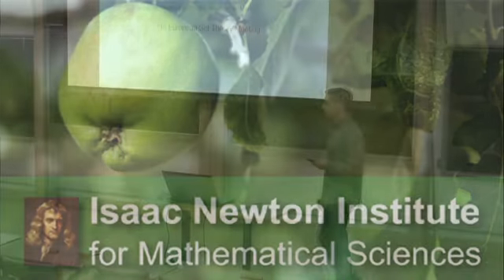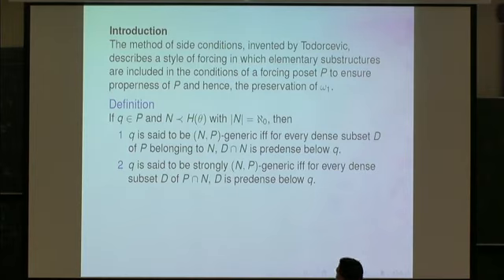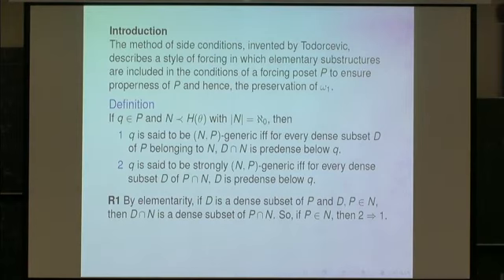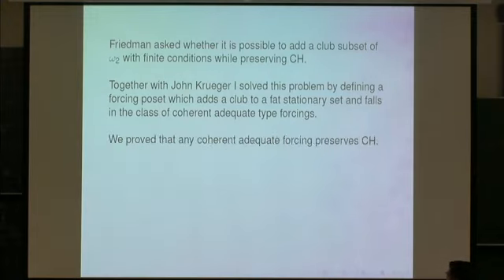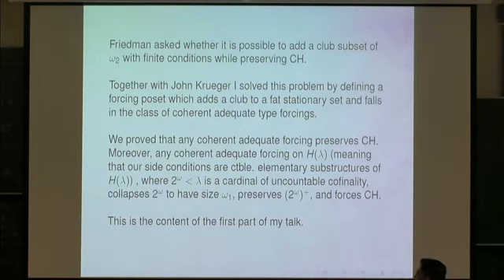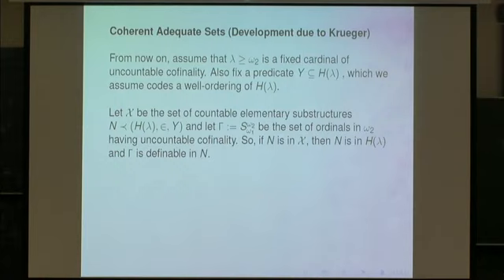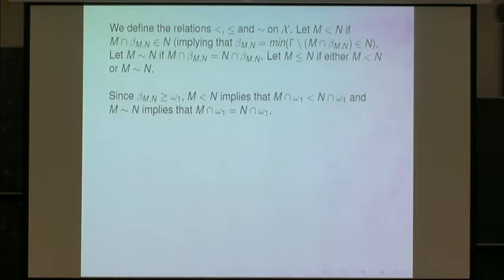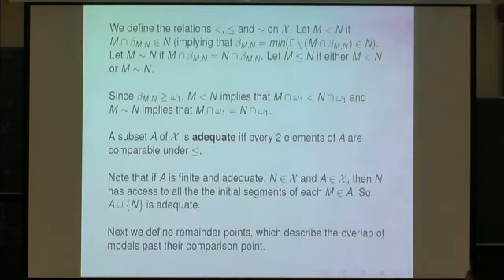Miguel Angel Mota Gaytán - Symmetries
Tuesday 25 August 2015, 15:00-16:00
Abstract: In the last years there has been a second boom of the technique of forcing with side conditions (see for instance the recent works of Asperó-Mota, Krueger and Neeman describing three different perspectives of this technique). The first boom took place in the 1980s when Todorcevic discovered a method of forcing in which elementary substructures are included in the conditions of a forcing poset to ensure that the forcing poset preserves cardinals. More than twenty years later, Friedman and Mitchell independently took the first step in generalizing the method from adding small (of size at most the first uncountable cardinal) generic objects to adding larger objects by defining forcing posets with finite conditions for adding a club subset on the second uncountable cardinal. However, neither of these results show how to force (with side conditions together with another finite set of objects) the existence of such a large object together with the continuum being small. In the first part of this talk I will discuss new results in this area. This is joint work with John Krueger improving the symmetric CH preservation argument previously made by Asperó and Mota. In the second part of this talk I will use generalized symmetric systems in order to prove that, for each regular cardinal k, there is a poset Pk forcing the existence of a (k,k++)-superatomic boolean algebra. This is joint work with William Weiss inspired in an unpublished note from September 2009 where Asperó and Bagaria introduced the forcing Pω.